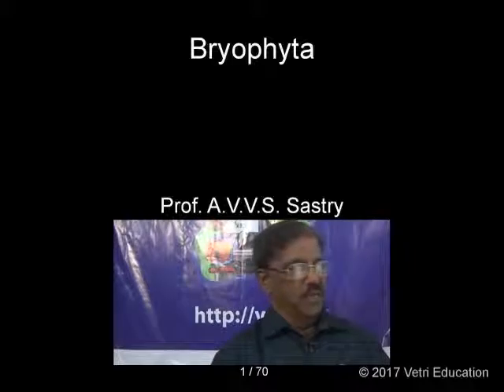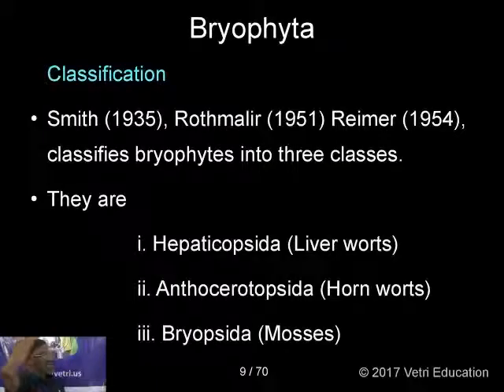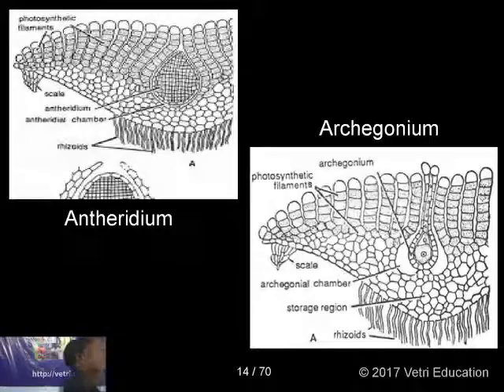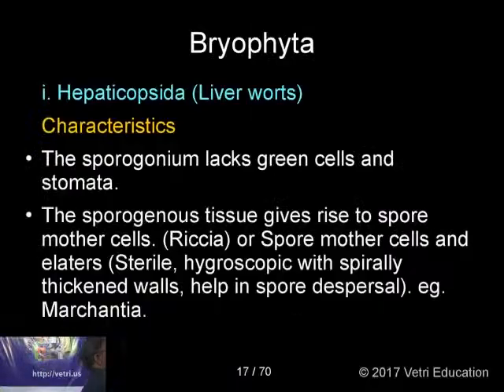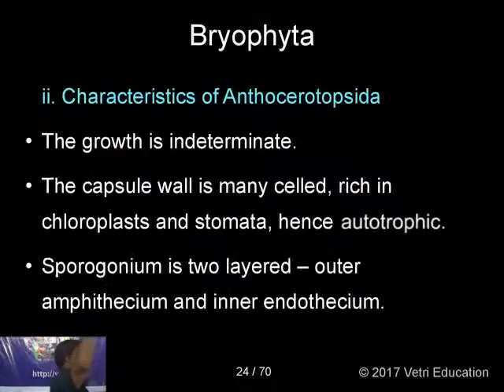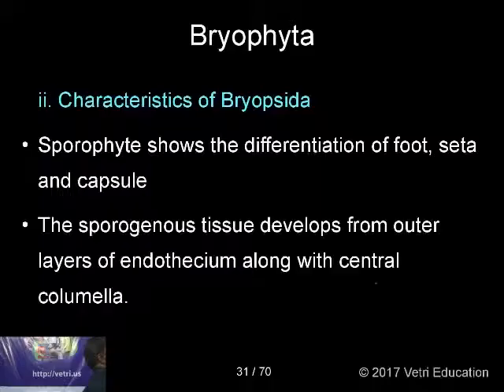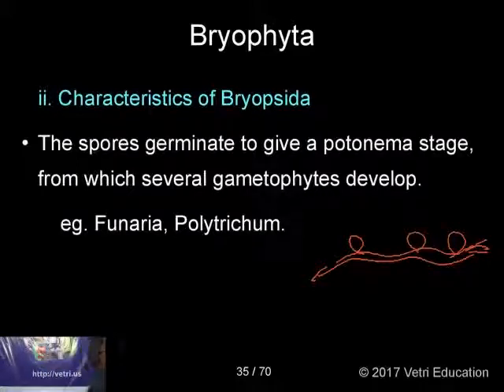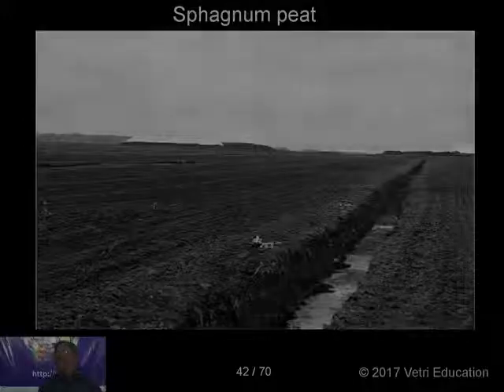Bryophyta Part 2